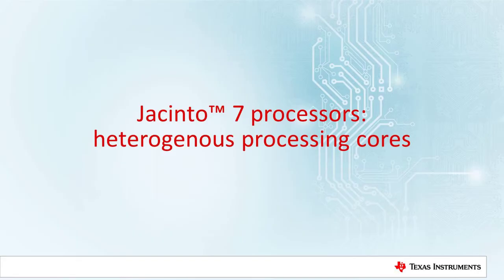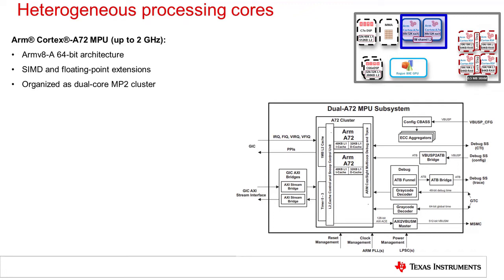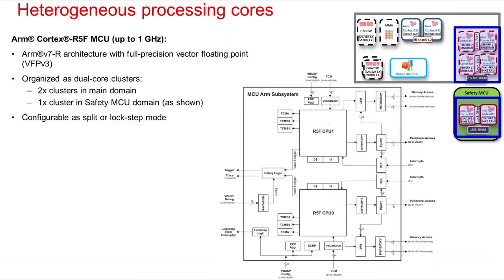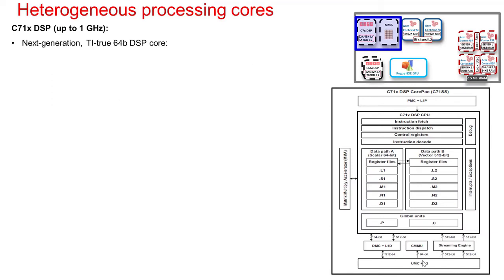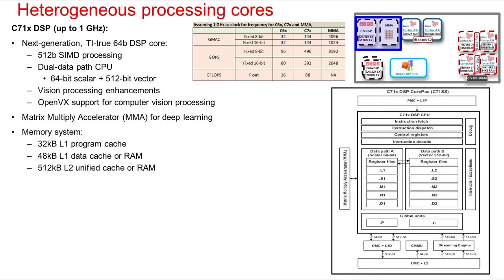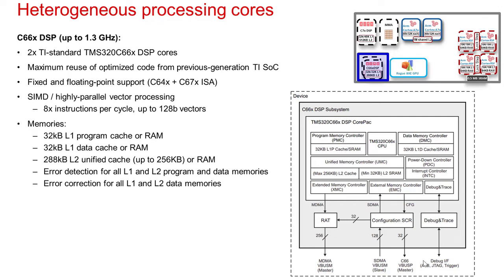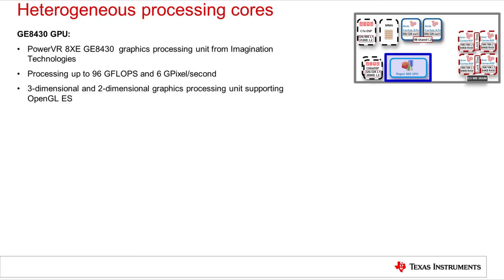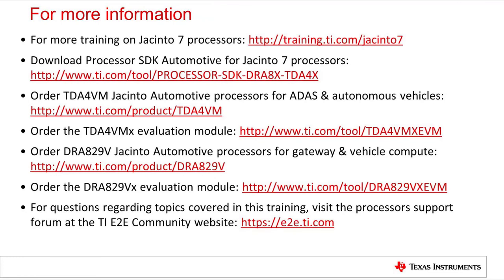Jacinto 7 processors: heterogeneous processing cores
This training introduces the  Jacinto™ 7 processing cores: Arm Cortex-A72
MPU, Arm Cortex-R5 MCU, C71x/C66x DSPs, and GPU. It looks at the architecture
for each, while highlighting the features and benefits these SoC processors
provide.